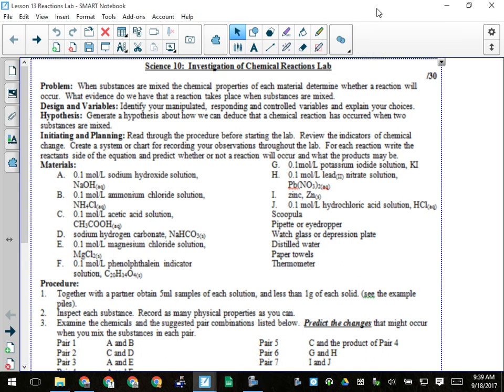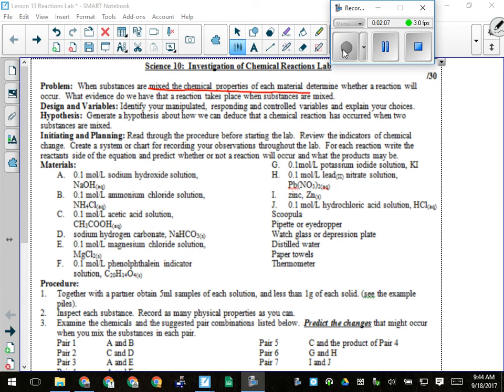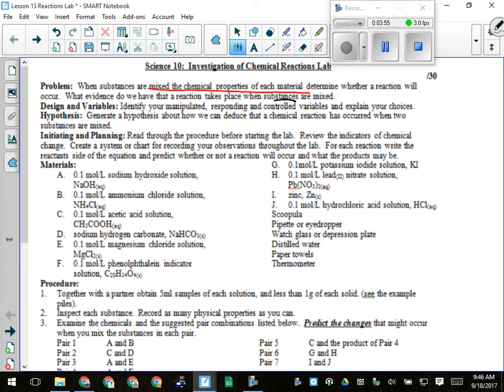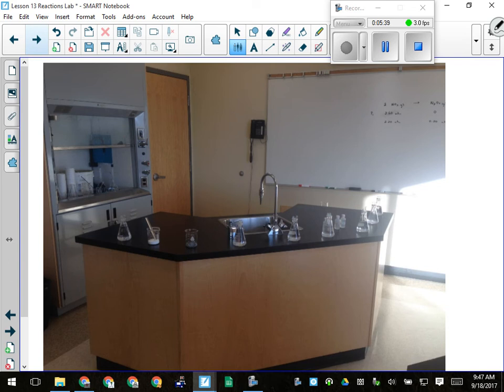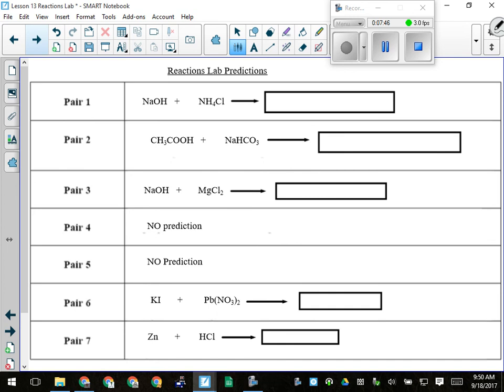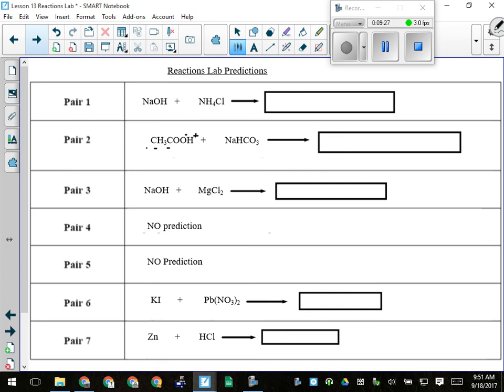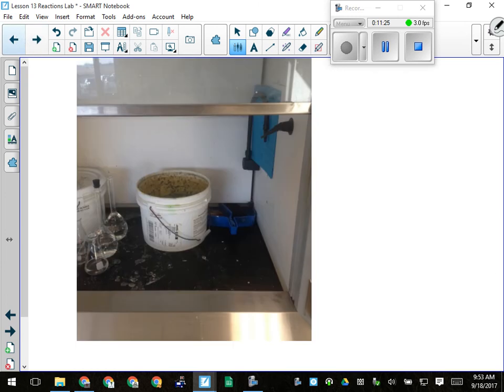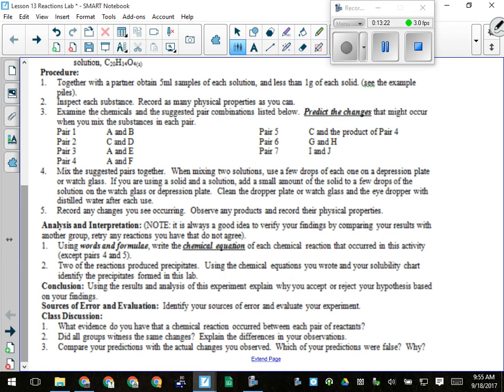Science 10: Reactions Lab Pre-Lab Report tips and Hints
Tips and hints for setting up your lab report for the Reactions Lab.